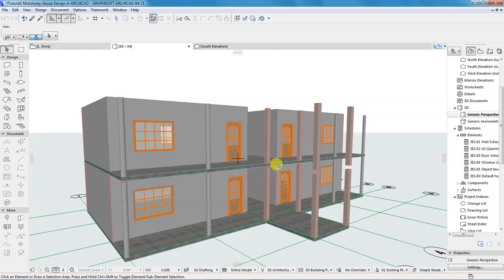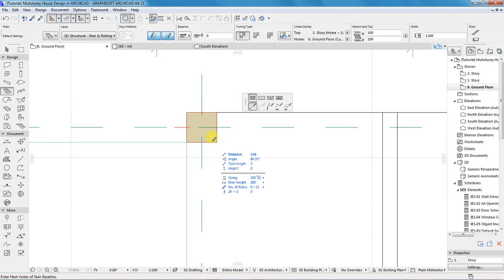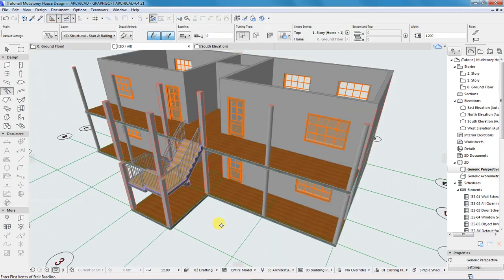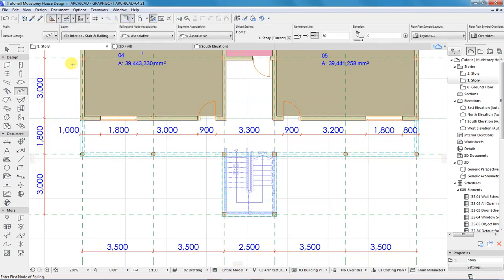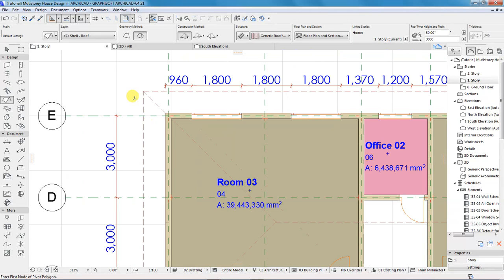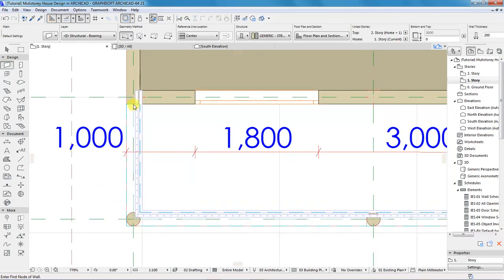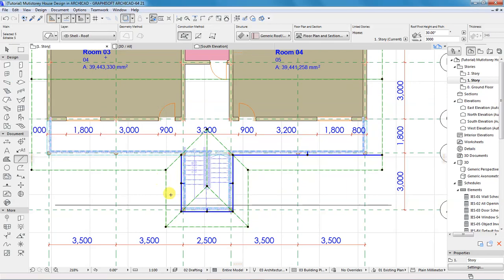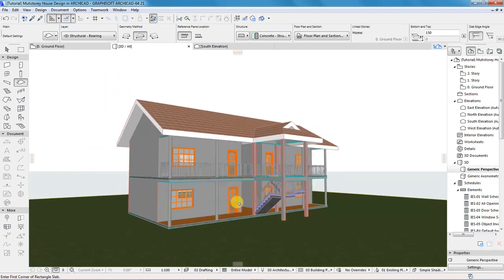How to Design a Multistorey House in ARCHICAD - Part 3 | Stairs, Railings & Roof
Welcome to part 3 of our multistorey house design in ArchiCAD tutorial. In this tutorial, we will continue developing our project from where we left in part 2. We will explore the stair tool and how to create stairs, then go ahead and use the railing tool to create some railings for our balcony/corridor and design a gable/hipped roof using the ArchiCAD roof design tool.

By the end of this tutorial, you are expected to be able to create a multistorey house project from start to finish with ease. I hope this tutorial will be of help to you. Please leave your feedback in the comments section below and let me know what you want to learn next.

You can purchase computers for running ArchiCAD and other BIM software

Have you checked my website? It has an awesome collection of blog articles.